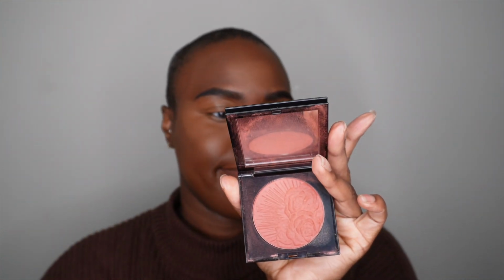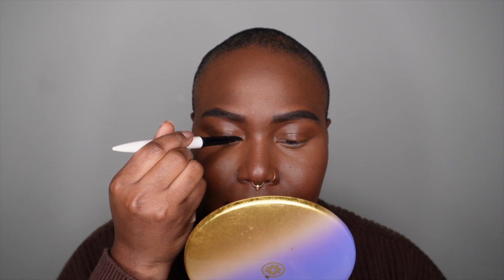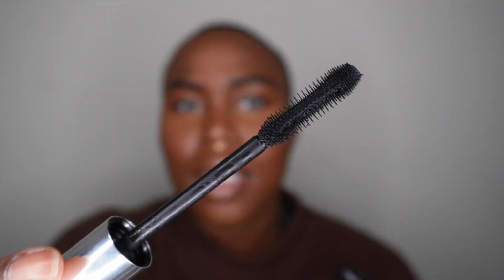Beginner Friendly - Quick Everyday Makeup - Flawless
Hey Friends,

It is all about the skin.  Get into it!

I'm rooting for you! Have a great week :)